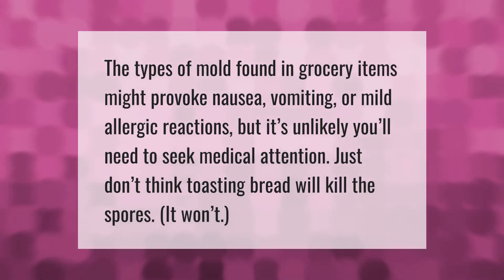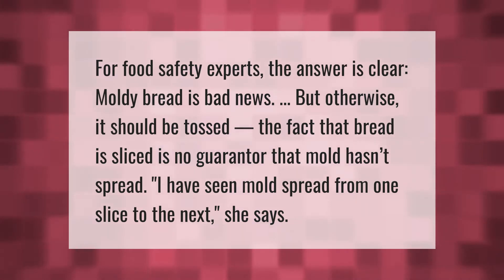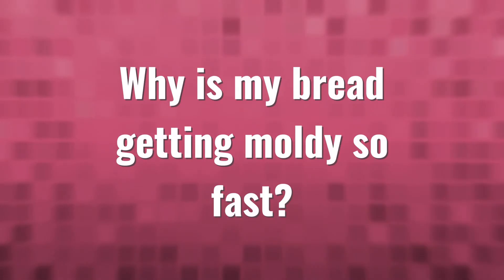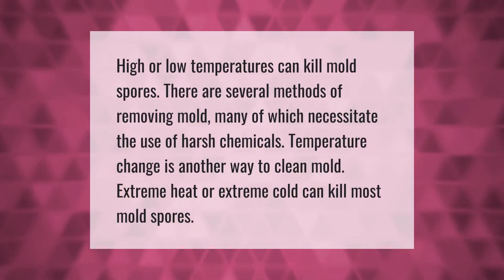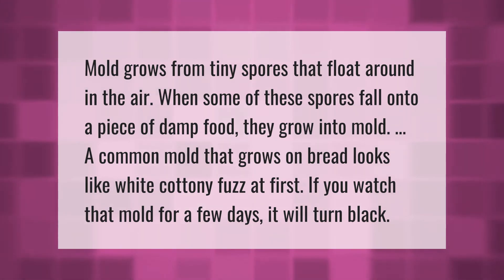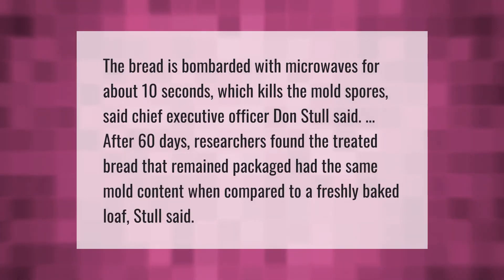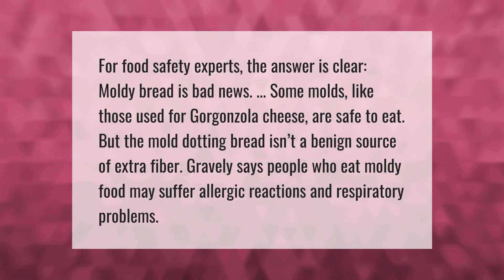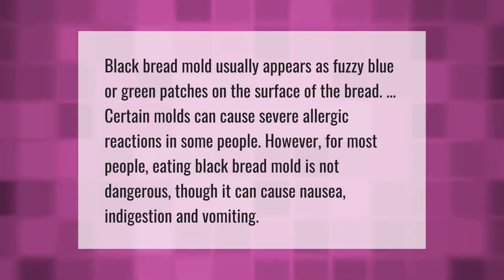Can you eat moldy bread if you toast it?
00:00 - Can you eat moldy bread if you toast it?
00:34 - Is all the bread bad if one piece has mold?
01:04 - Will Heat kill moldy food?
01:37 - Why is my bread getting moldy so fast?
02:08 - Can Heat kill mold?
02:35 - Is the white stuff on my bread mold?
03:04 - Does heat kill mold bread?
03:33 - Will microwave kill mold on bread?
04:04 - Will a little mold on bread hurt you?
04:36 - Is blue mold on bread dangerous?

Laura S. Harris (2021, May 21.) Can you eat moldy bread if you toast it?
    AskAbout.video/articles/Can-you-eat-moldy-bread-if-you-toast-it-247208